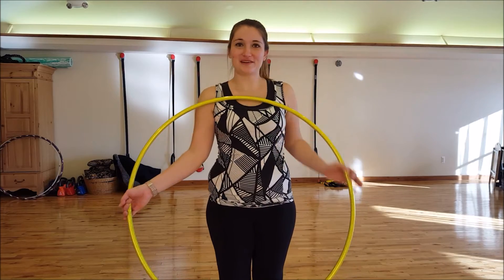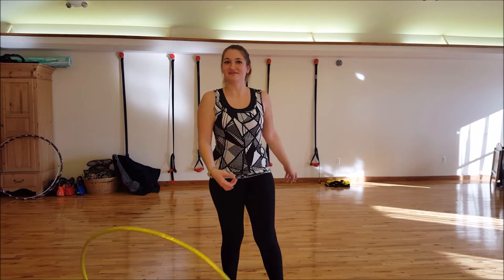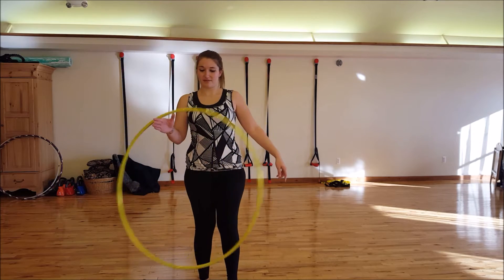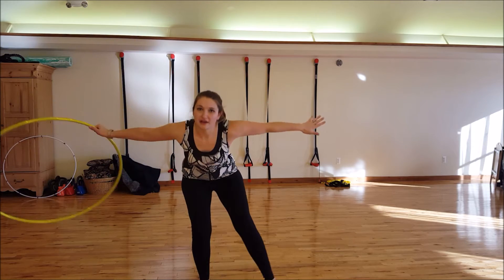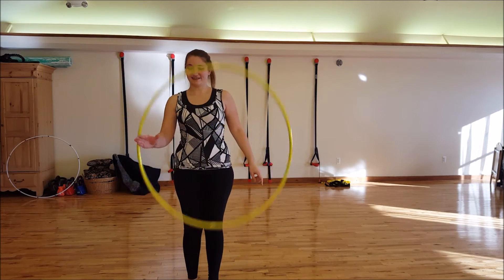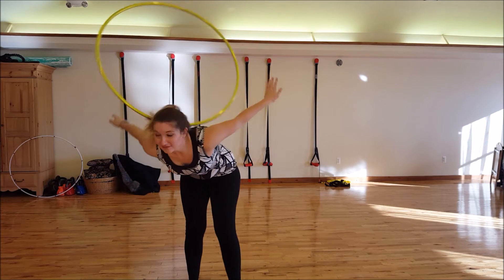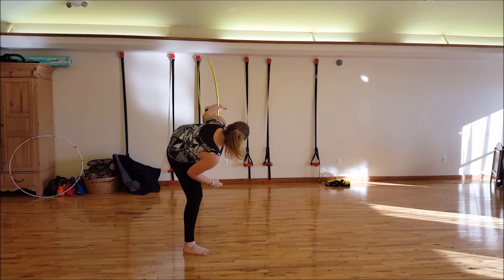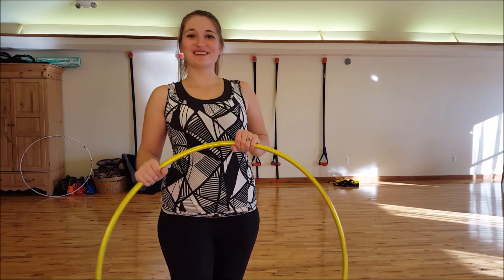Vertical Foot-Pass Back-Roll Combo Tutorial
This foot pass into a back roll is one of my favorite tricky tricks. You can do it too! As you may know, I love using my feet while hooping. This trick gets our whole body moving and stretching from head to toe. Not to overlook, it looks and feels awesome! Try this trick out and tag me in your IG video @MonarchHoopsAndDance I truly adore your HoopSpam or perhaps hooperBloopers ;)

I also would LOVE to see your comments below on how you did with this trick :)

Get inspired by following me on twitter @MonarchHulaHoop

Hoop-Smile-Succeed . Give this awesome trick a try and incorporate your whole body into your hooping!!

Monarch Hoops And Dance has artistic top quality hoops for beginners and professionals with personal advice on choosing the perfect hoop for you.

Hoop-Smile-Succeed

Yours Truly,
Tylor Klausing